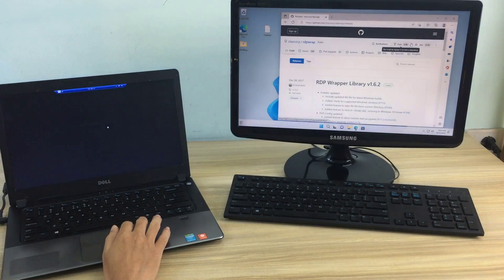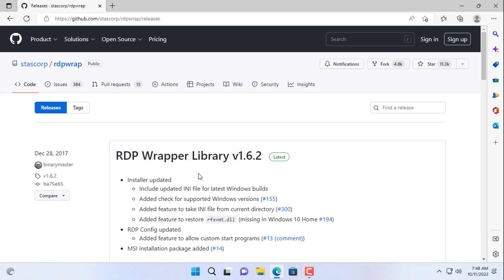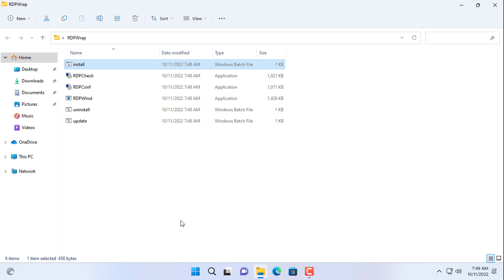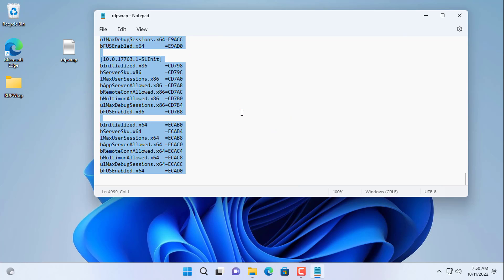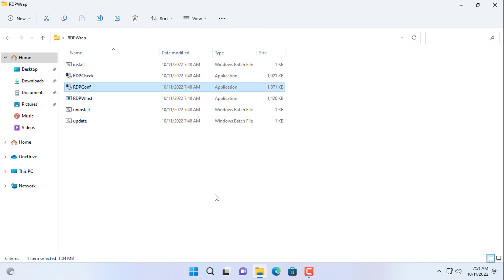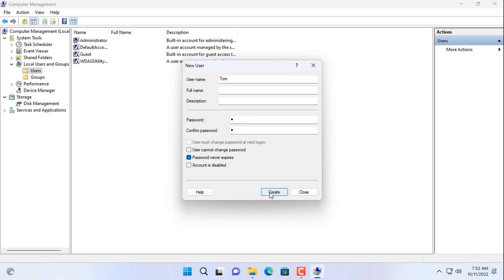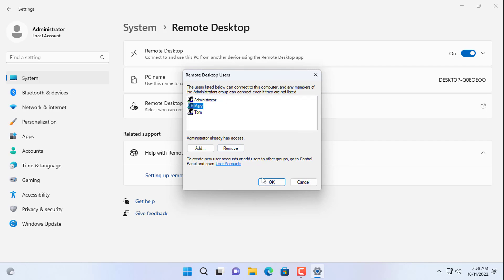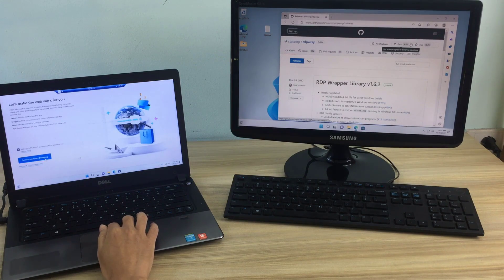Share a PC for multiple users at the same time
How to share a Windows PC for multiple users at the same time using Remote Desktop.